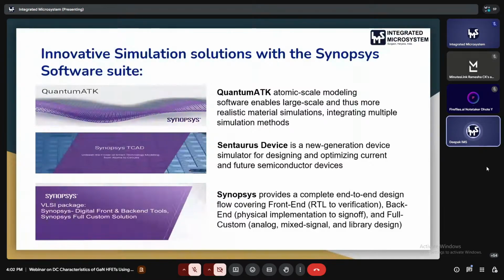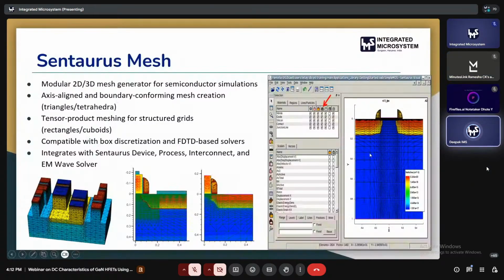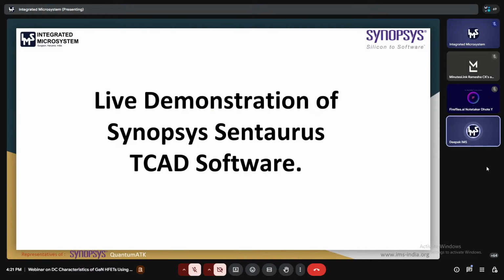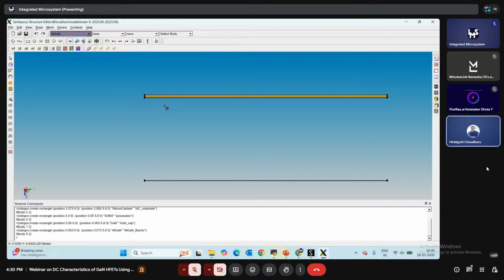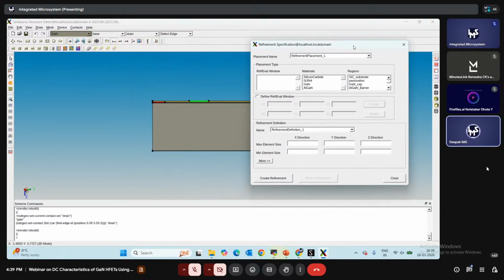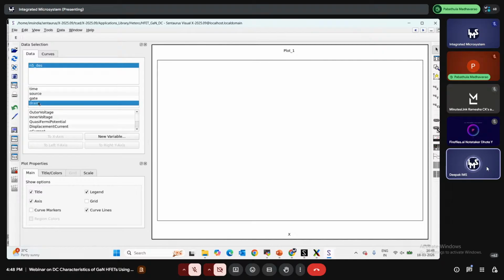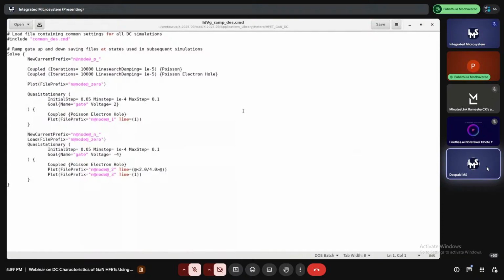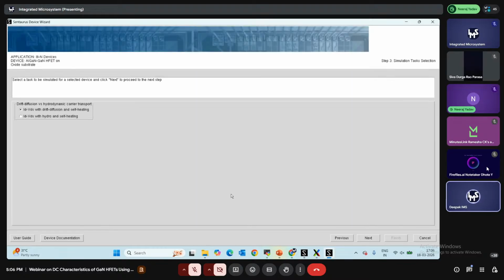Webinar on DC Characteristics of GaN-Based HFETs using Synopsys Sentaurus TCAD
🌐 𝐖𝐞𝐛𝐢𝐧𝐚𝐫 𝐀𝐧𝐧𝐨𝐮𝐧𝐜𝐞𝐦𝐞𝐧𝐭 | 𝐒𝐲𝐧𝐨𝐩𝐬𝐲𝐬 𝐒𝐞𝐧𝐭𝐚𝐮𝐫𝐮𝐬 𝐓𝐂𝐀𝐃 🌐
“𝐃𝐂 𝐂𝐡𝐚𝐫𝐚𝐜𝐭𝐞𝐫𝐢𝐬𝐭𝐢𝐜𝐬 𝐨𝐟 𝐆𝐚𝐍-𝐛𝐚𝐬𝐞𝐝 𝐇𝐅𝐄𝐓𝐬 𝐮𝐬𝐢𝐧𝐠 𝐒𝐲𝐧𝐨𝐩𝐬𝐲𝐬 𝐒𝐞𝐧𝐭𝐚𝐮𝐫𝐮𝐬 𝐓𝐂𝐀𝐃”

Integrated Microsystem 𝐢𝐬 𝐩𝐥𝐞𝐚𝐬𝐞𝐝 𝐭𝐨 𝐚𝐧𝐧𝐨𝐮𝐧𝐜𝐞 𝐚𝐧 𝐞𝐱𝐜𝐥𝐮𝐬𝐢𝐯𝐞 𝐭𝐞𝐜𝐡𝐧𝐢𝐜𝐚𝐥 𝐰𝐞𝐛𝐢𝐧𝐚𝐫 𝐟𝐨𝐜𝐮𝐬𝐞𝐝 𝐨𝐧 𝐒𝐲𝐧𝐨𝐩𝐬𝐲𝐬 𝐒𝐞𝐧𝐭𝐚𝐮𝐫𝐮𝐬 𝐓𝐂𝐀𝐃—the industry-leading Technology Computer-Aided Design (TCAD) platform used for physics-based simulation, analysis, and optimization of advanced semiconductor devices.

This session focuses on physics-based modeling and DC characterization of **GaN-based Heterostructure Field-Effect Transistors (HFETs). Participants will explore AlGaN/GaN heterostructure modeling, 2DEG formation mechanisms, and extraction of key DC device parameters using Sentaurus TCAD. The webinar is ideal for both beginners and experienced TCAD users interested in GaN power and RF device simulation.

🎙 𝐒𝐩𝐞𝐚𝐤𝐞𝐫: Deepak Upadhyay – 𝐏𝐫𝐢𝐧𝐜𝐢𝐩𝐚𝐥 𝐀𝐩𝐩𝐥𝐢𝐜𝐚𝐭𝐢𝐨𝐧 𝐄𝐧𝐠𝐢𝐧𝐞𝐞𝐫, Integrated Microsystem

✅ Fundamentals of GaN-based HFET device physics
✅ Sentaurus TCAD device setup and simulation workflow
✅ Modeling of AlGaN/GaN heterostructures & 2DEG formation
✅ Extraction of DC characteristics (Id–Vd, Id–Vg, Vth, transconductance)
✅ Carrier transport, polarization effects & electric-field behavior
✅ Live GaN HFET DC simulation demo with design insights

• Faculty, researchers & scholars in semiconductor devices and power electronics
• Engineers working on GaN, RF, and high-power device design
• Students specializing in nanoelectronics, VLSI & TCAD simulations

🎯 𝐖𝐡𝐲 𝐀𝐭𝐭𝐞𝐧𝐝?
Discover how Sentaurus TCAD bridges advanced device physics with practical GaN design workflows—accelerating innovation in high-efficiency power and high-frequency electronics.